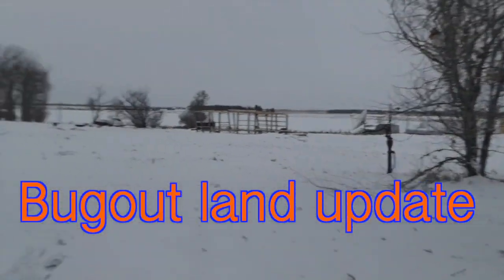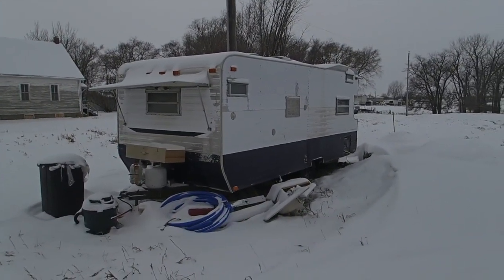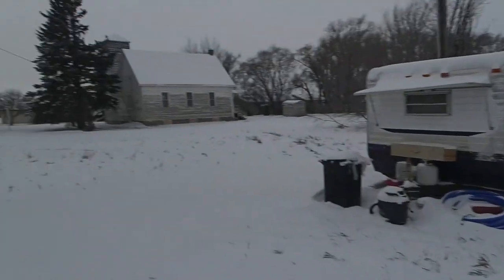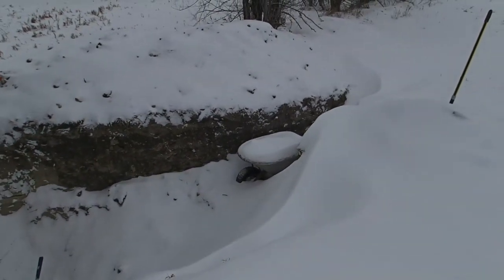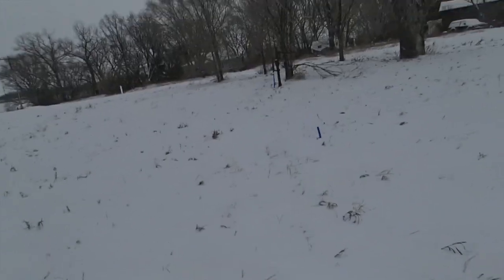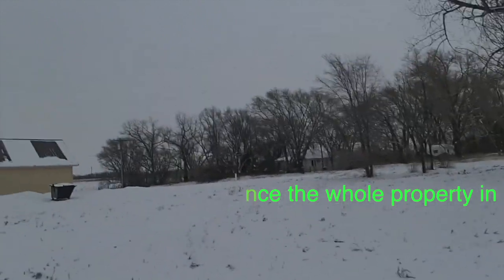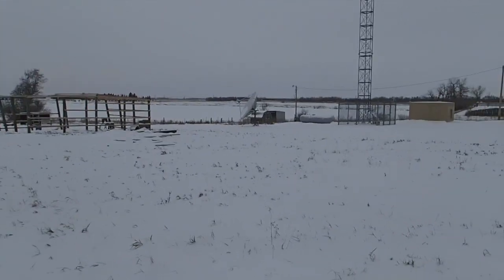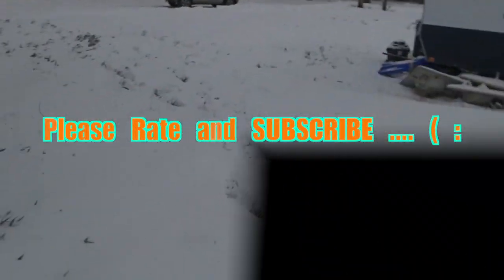OFF GRID BUGOUT LAND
OFF the grid land i will be purchasing the first of the year.. This will be a spot for me to park the van and the tiny home i plan on getting after i sell the house . In the Sprig i plan on planting trees around the border to give me a little privacy from the road . living in a van off the grid ,OFF the grid